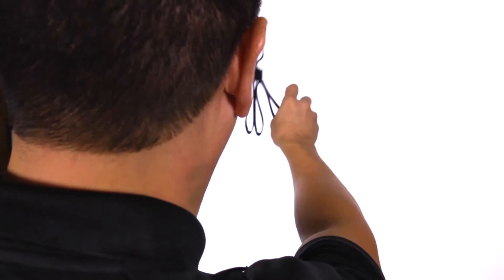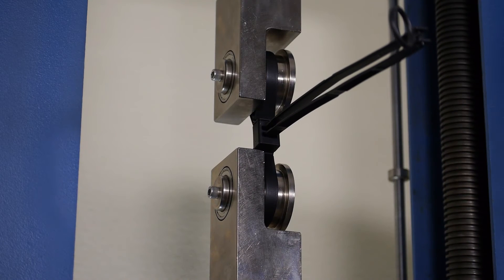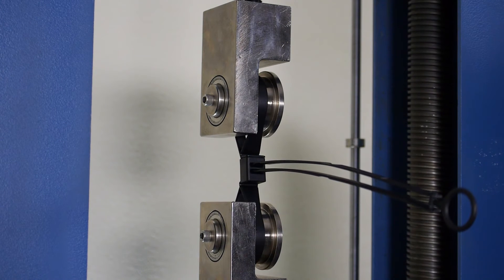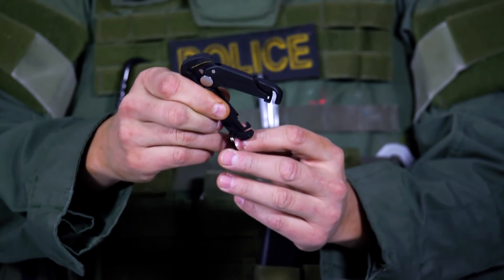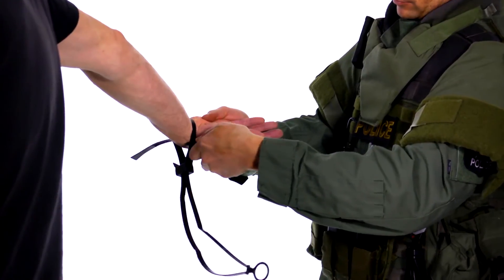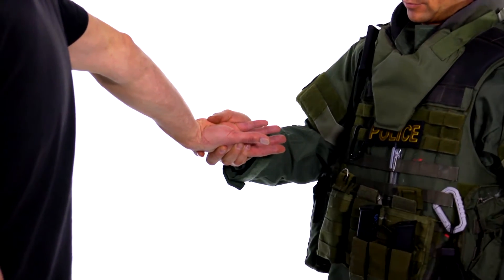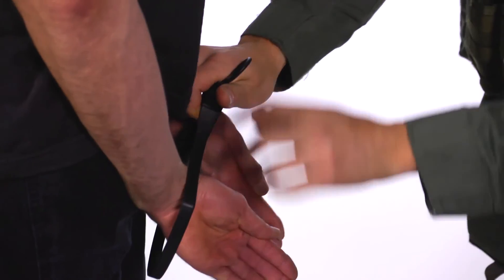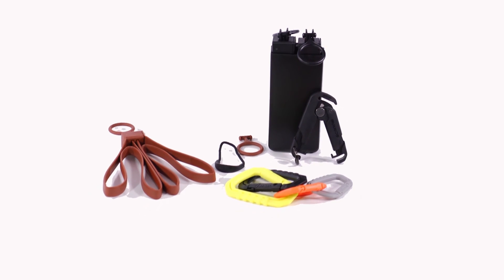ASP | Tri | Fold | Restraint | 56190 | 56192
ASP Tri-Fold Disposable Restraints

Single Use Restraints

Available from PTTC In the UK are, the Tri-Fold disposable restraints are the most compact, easily carried and rapidly applied single use restraint on the market. Specifically designed to law enforcement standards, their wide, brightly colored straps have no sharp edges.

Tri-Folds are the first choice of US military and police rapid response teams. They carry and store smaller, yet open larger than other disposable restraints on the market.

Their incredibly smooth, single tooth pull simultaneously tightens both straps. The Tri-Fold is stronger, more pick resistant and easier to remove than any other disposable restraint. The recessed identification plate has a textured writing surface.

The Tri-Fold hinge provides ergonomically correct restraint of a subject. It improves both control and comfort. The hinge increases strength of the Tri-Fold by realigning the angle of stress.

Available In Yellow & Black In Packs Of 6 Sets Of Restraints

TRI-FOLD RESTRAINT SYSTEM

Tri-Fold disposable restraints incorporate a revolutionary new twin strap design. A patented Retaining Block completely surrounds the ratchet mechanism of each restraint. The reinforcement provides protection against shimming. The design also makes it physically impossible to "pull through" the locking ratchet as is possible on other double restraints.

Each Tri-Fold strap folds in three locations for compact storage. The straps are .5″ wide with rounded edges to protect the subject's wrists. The Roller Loc design provides an incredibly smooth pull during application. As resistance is applied, additional ratchet teeth roll into place to secure the straps into the Retaining Block.

The diamond configuration of expanded Tri-Fold straps provide large pre-formed loops. Once expanded, the straps can be rapidly applied. The design allows both restraints to be pulled simultaneously with the reusable pull ring.
The end of each Tri-Fold strap incorporates a recessed identification plate. Tri-Folds can be pre-marked with a report number or used to identify specific subjects during a mass arrest.

Tri-Fold straps may be opened for use and returned to a folded position for storage. However, once they have been pulled past the recessed identification plate and the teeth engage the locking ratchet, it is not possible to retract the straps for storage.

Also available in the Red Training Versions.

All buyers must be over 18 and able to provide ID to prove identity if required.

PTTCtraining